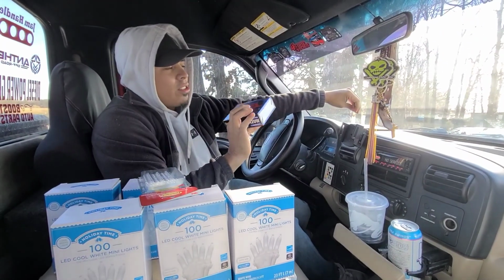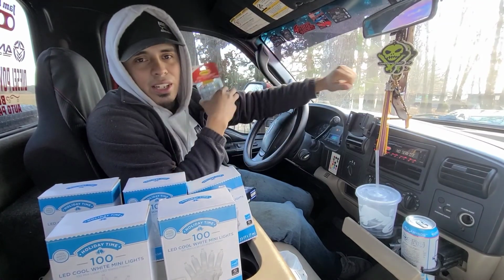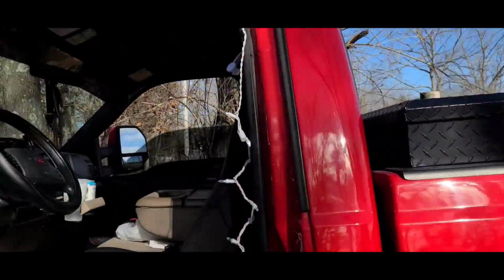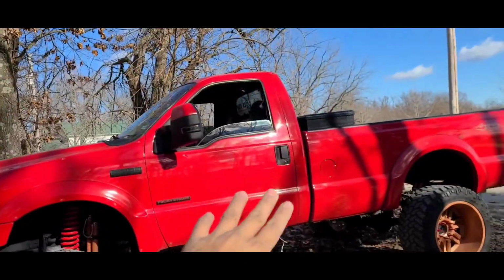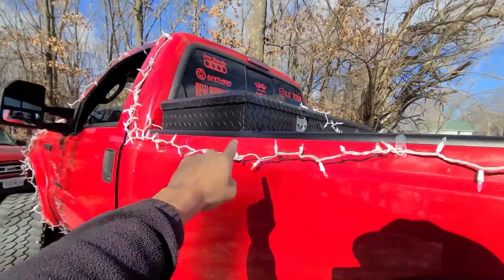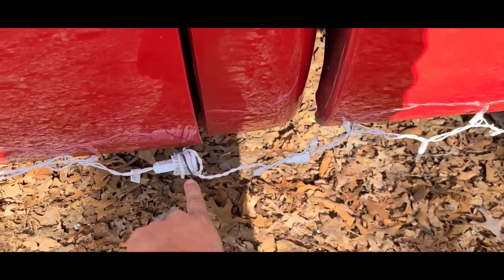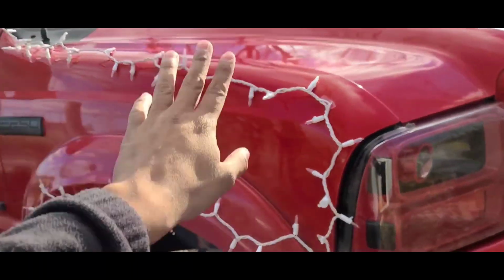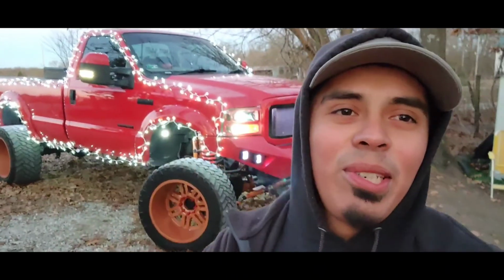How to deck out your truck with christmas lights!! SUPER BRIGHT!!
Snapchat @sixoh_titan for exclusive sneak peeks!
Dedicated to combining the truck community in the 4 state area!
Follow the media account @4SO_MEDIA